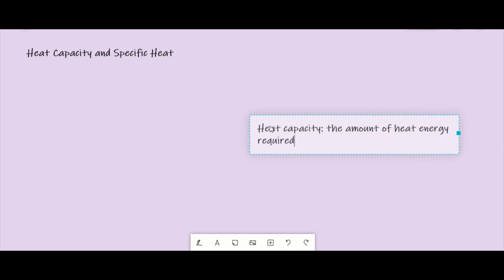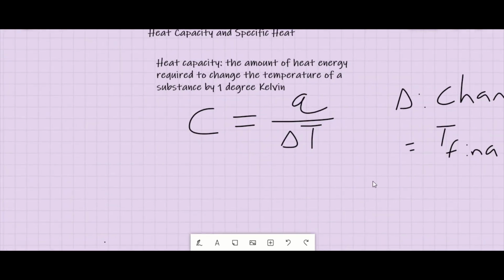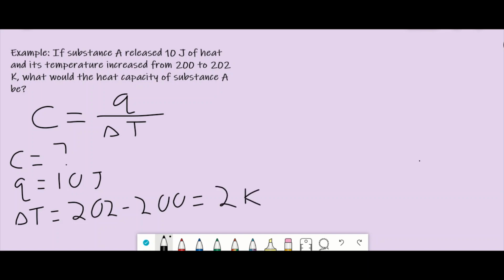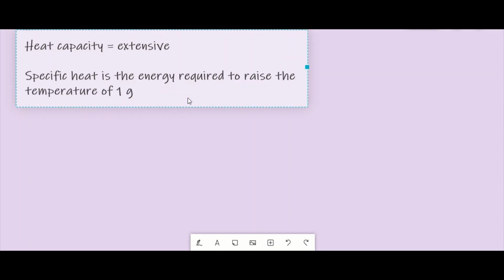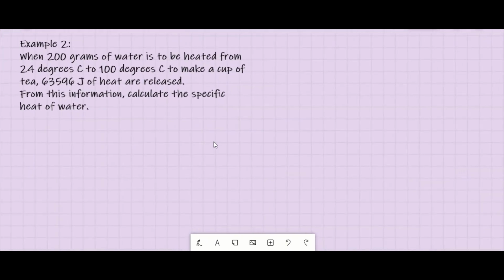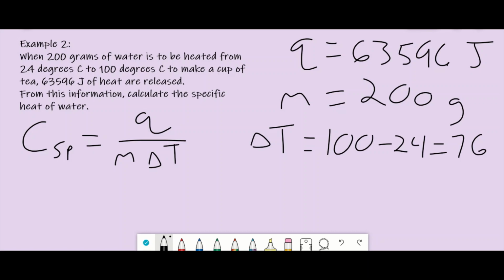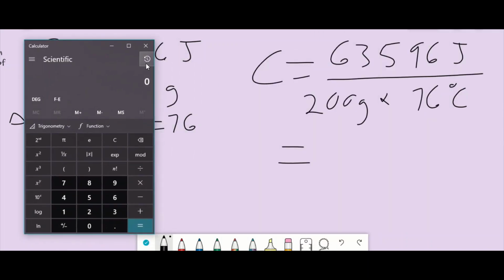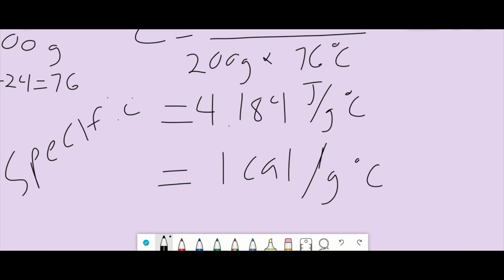Heat Capacity and Specific Heat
Introduction into heat capacity and specific heat.